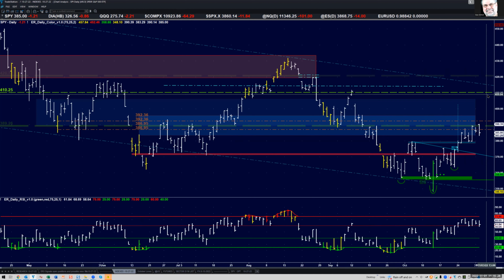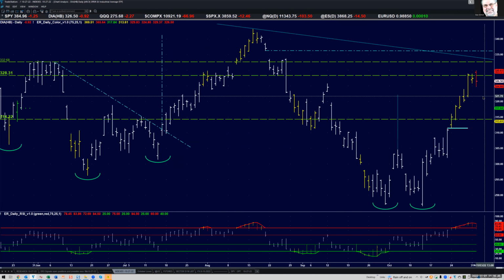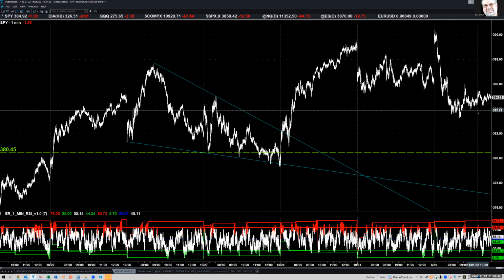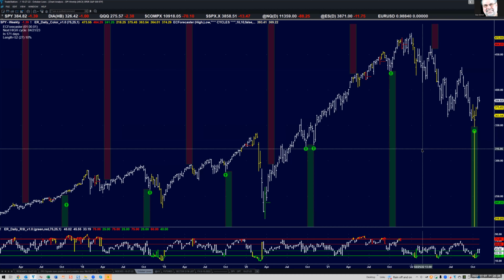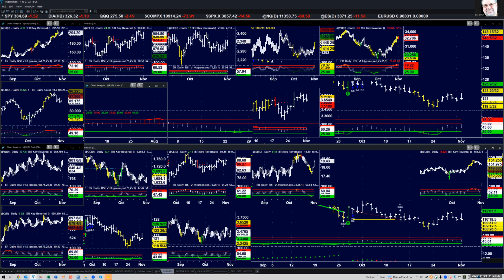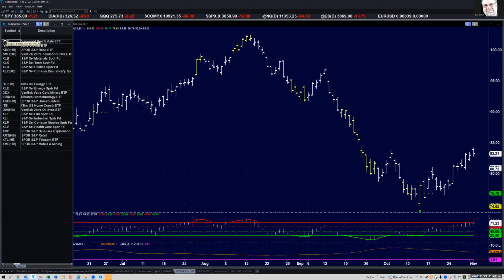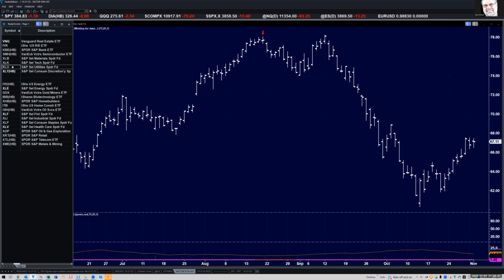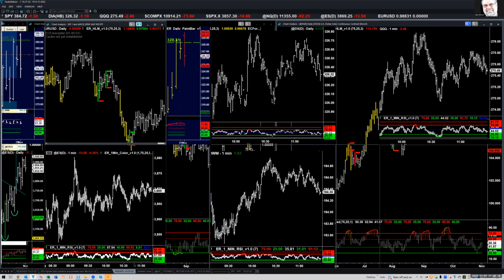11-01-22 Market Analysis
ERSignal Bearish Engulfing in the DIA only so far today.
This implies a bear move which I do not expect to be large.
A modest correction on the way up to 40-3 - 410 objective for the SPY.